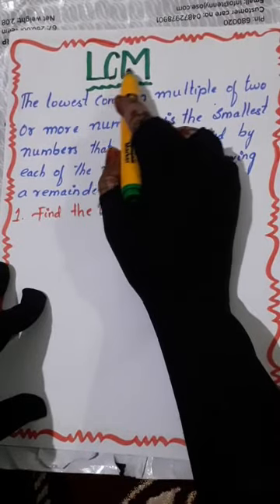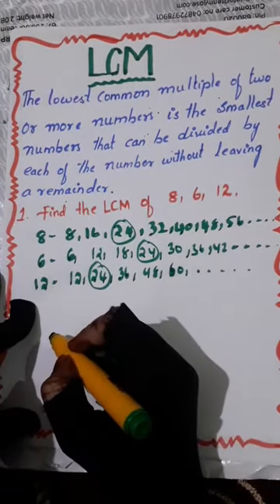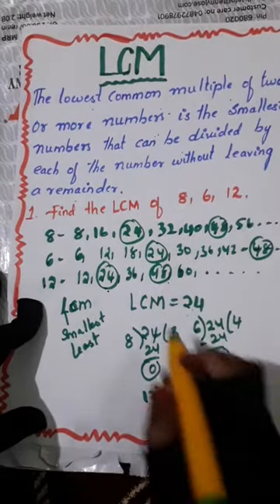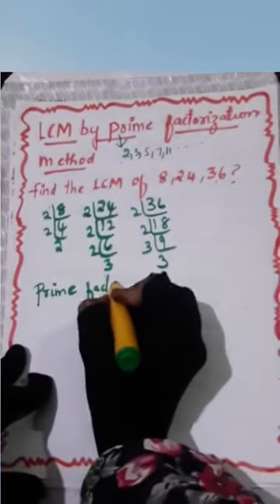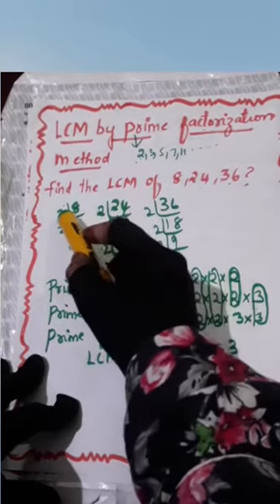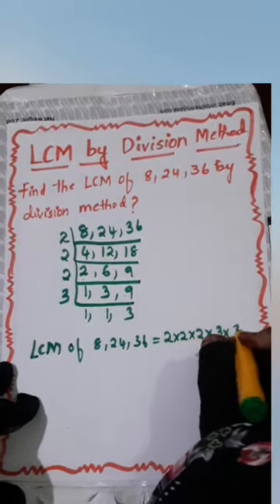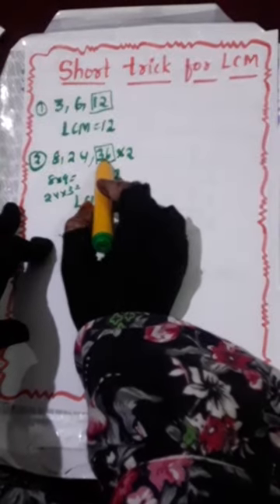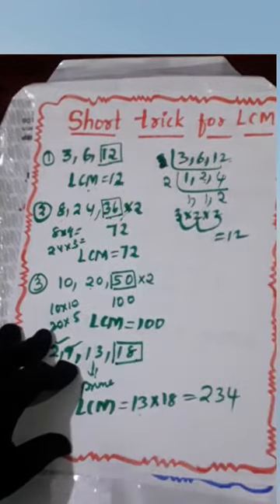Lcm short trick | how to do lcm by prime factorization method and division method